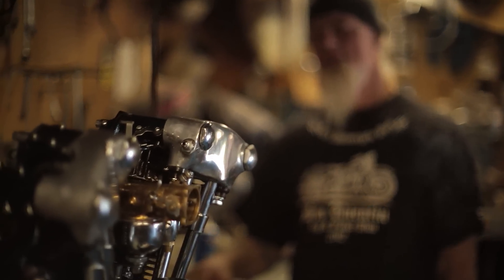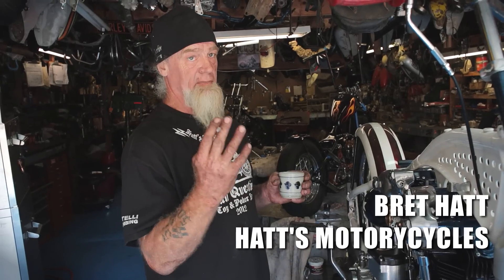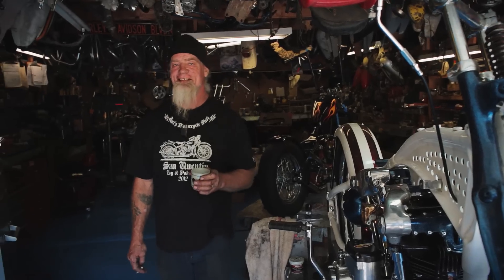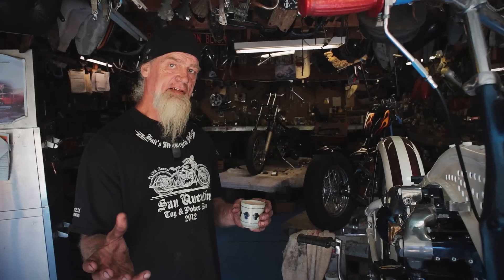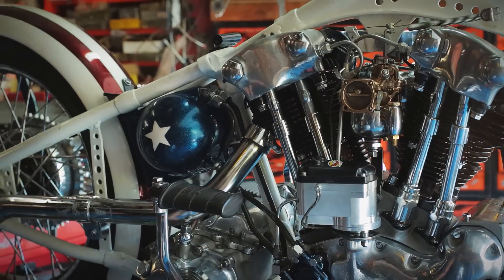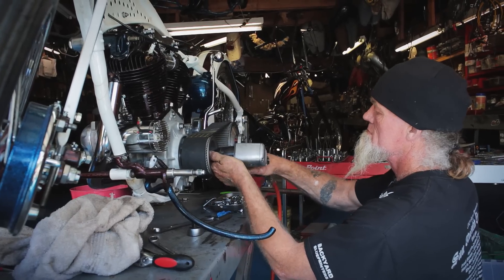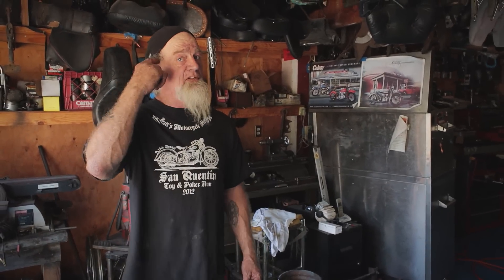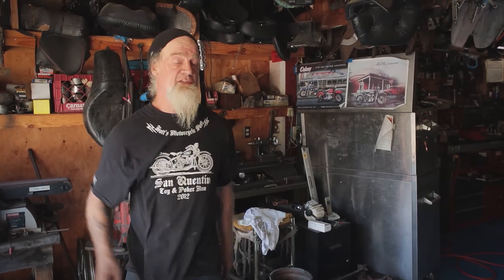Kick Start - 4 Cam Knucklehead Modified Harley-Davidson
Bret Hatt just birthed a new motor that he has been dreaming about for 25 years, a four cam knuckle head with all original motor parts from the 1940s and frame from the 1930s. Painted in the original Captain America style this is a one of a kind Harley-Davidson built exclusively with vintage parts.
to keep up to date on the documentary in progress.